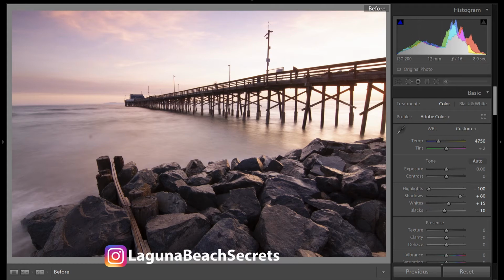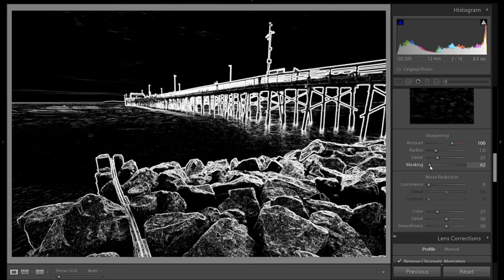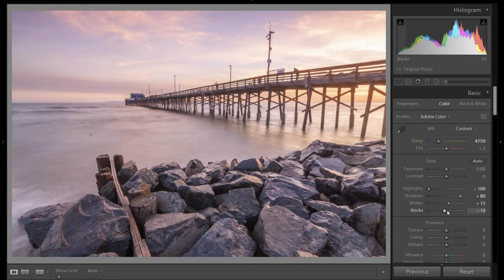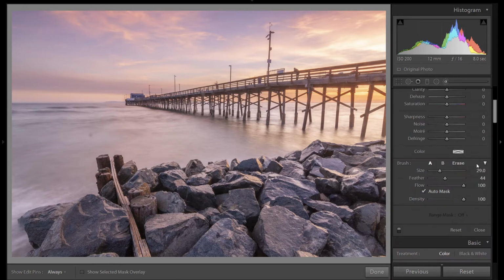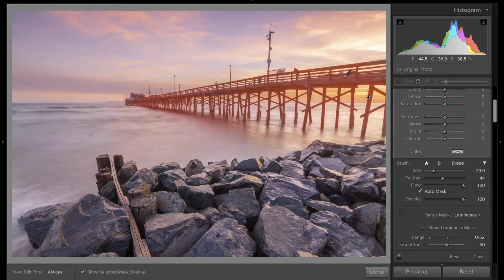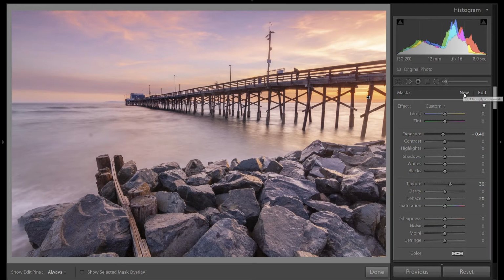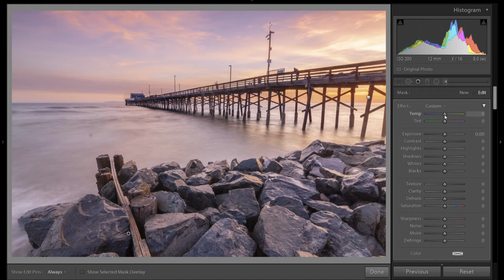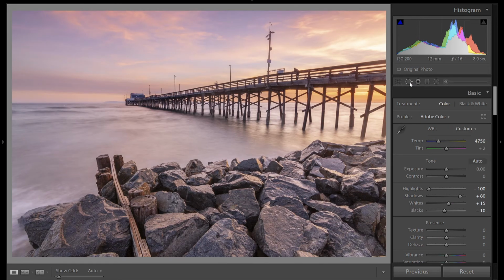How to Make Complex Selections in Lightroom the Easy Way! | Lightroom Tutorial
In this video I make very complex mask with just a single click.